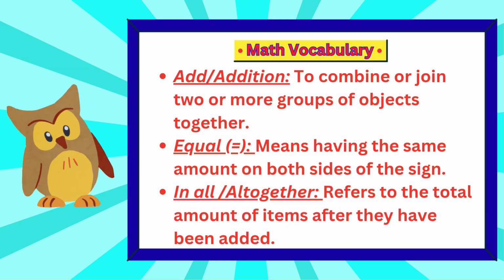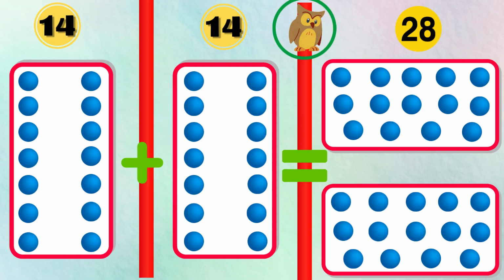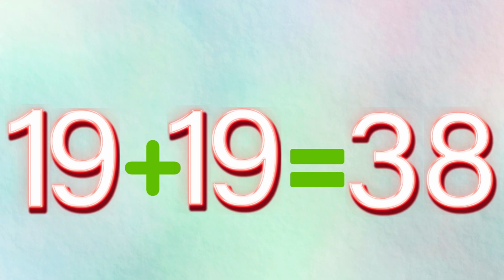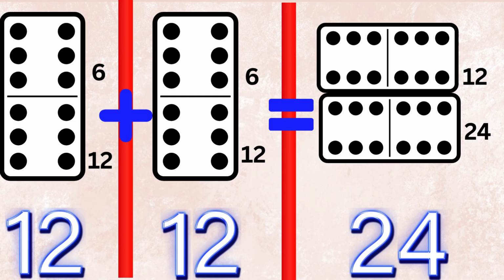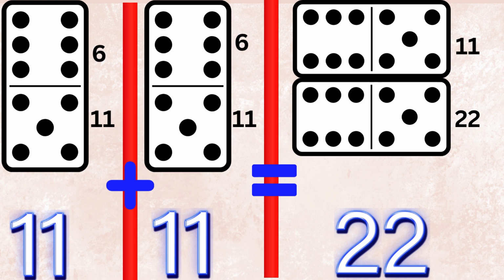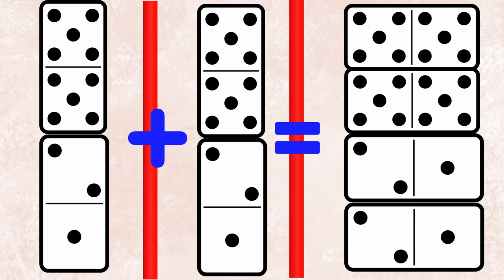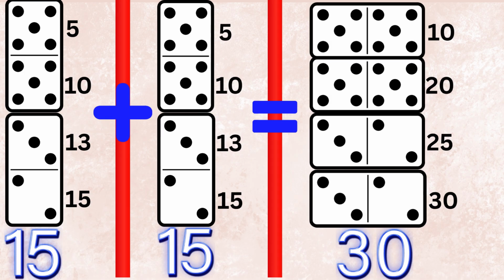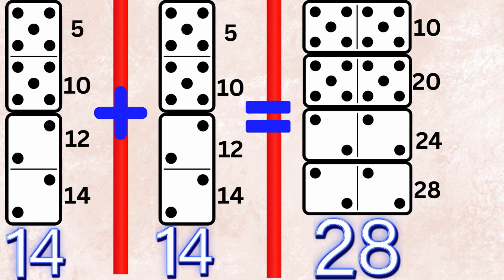Doubles Facts Numbers 11-20 for Kids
In this video we will be Learning Doubles Facts for Numbers 11-20 on Flash Cards.
Perfect for Kids grades Kindergarten to 2nd Grade.
They can also be used for Accelerated 1st graders, Remediation, or to Sharpen Addition Skills for any grade.